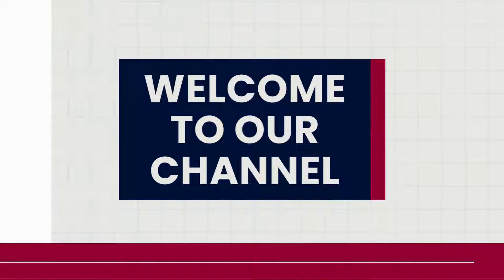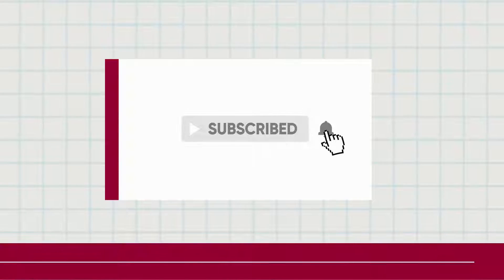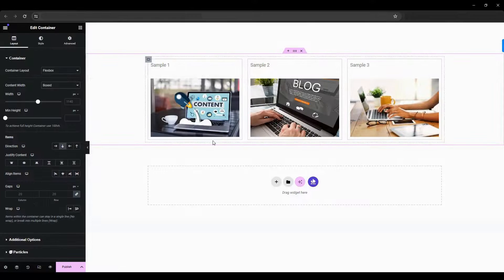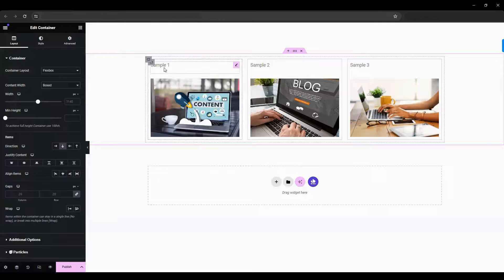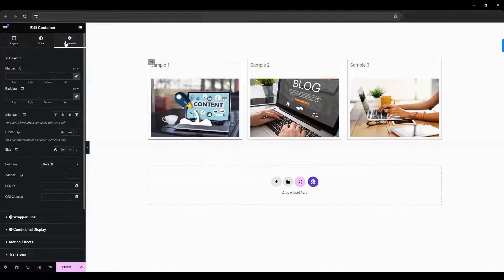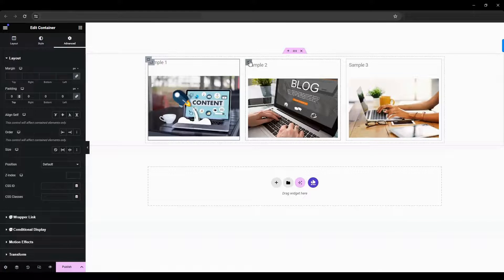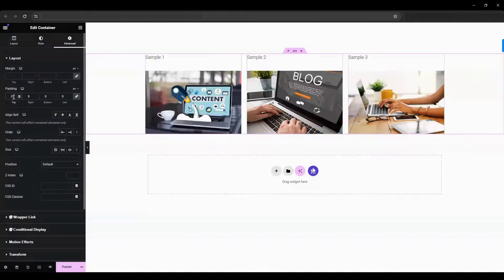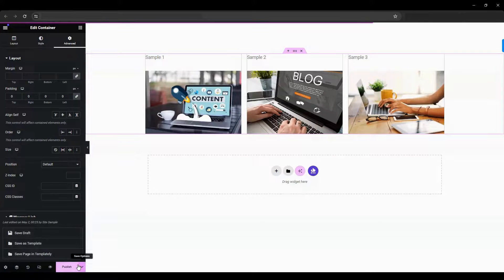Elementor Tutorial: Spacing Between Nested Containers Issue (How to Solve)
In this tutorial, I will show you how to remove spacing between nested containers issue (How to Solve) In Elementor.

Steps:
1. Open your Elementor editor.
2. Locate the inner container for which you want to remove the gaps.
3. Click on the inner container.
4. Navigate to the "Advanced" settings.
5. Then, in the “Padding” Set the values to zero.
6. Use the rest of the options.

If you want to learn more about Elementor.